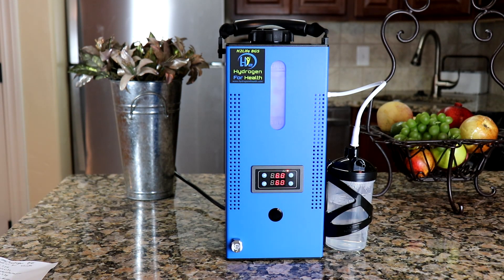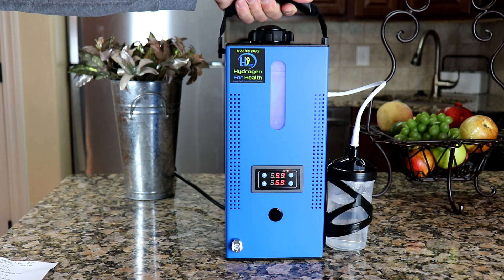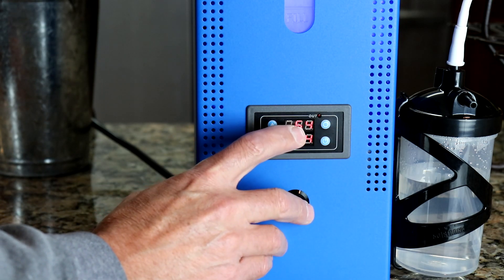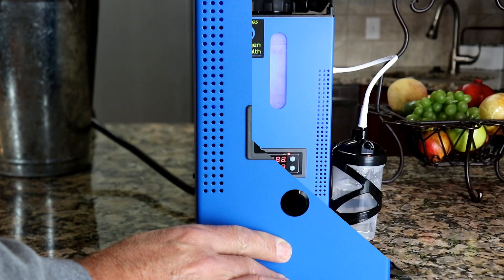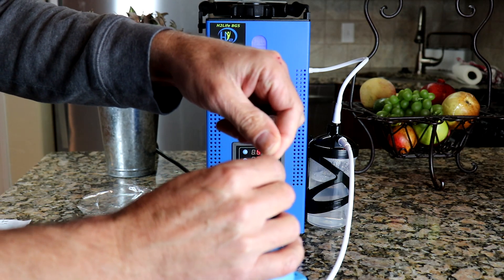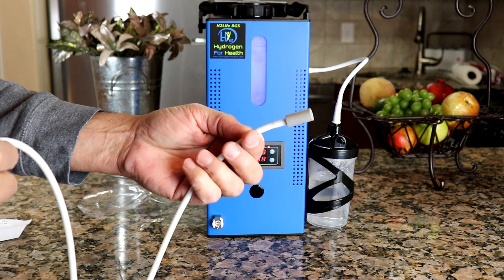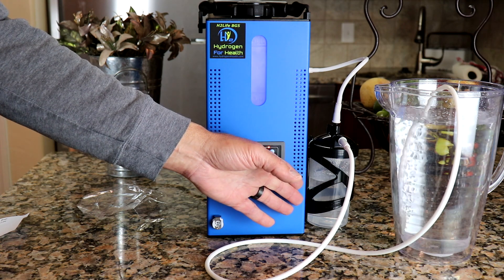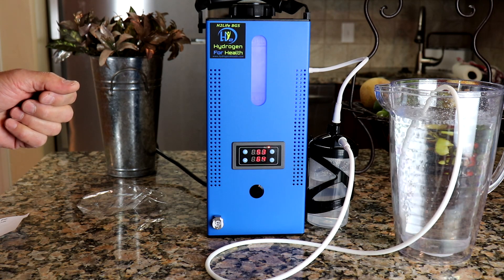Best Hydrogen Inhaler All new H2Life Oxy/Hydrogen Browns Gas system version BG5